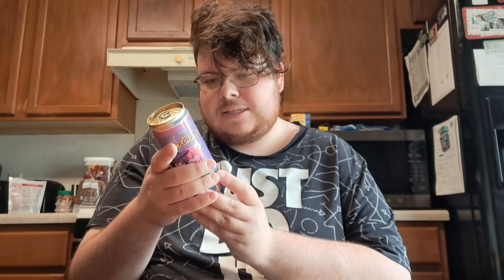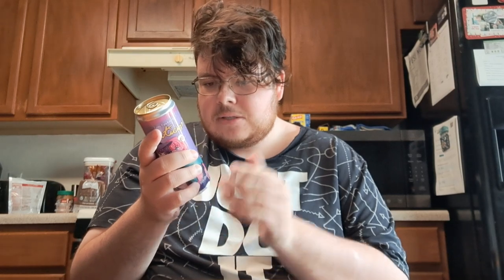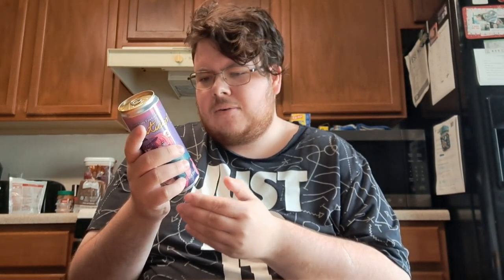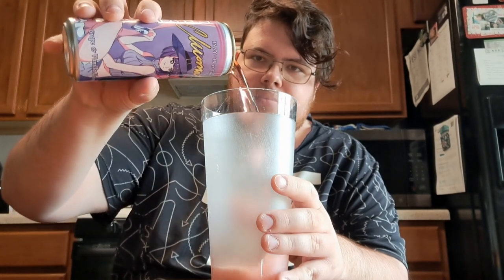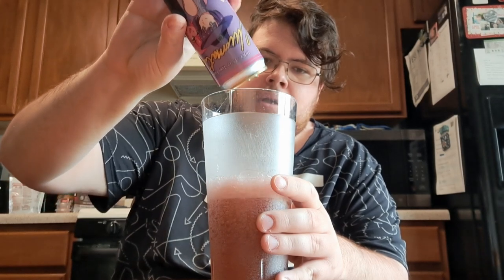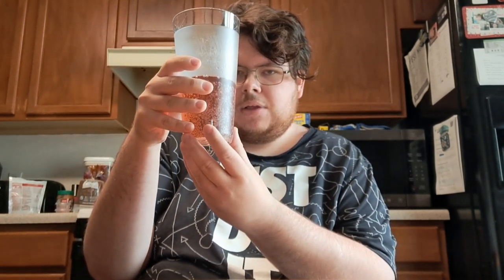Chromaticism Soda Taste Test!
MAKE YOUR OWN SODA!